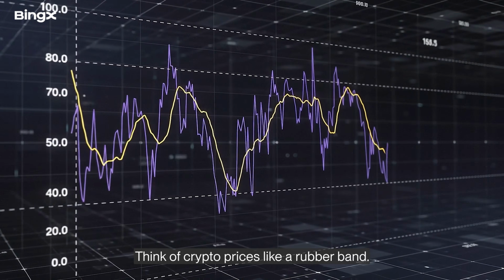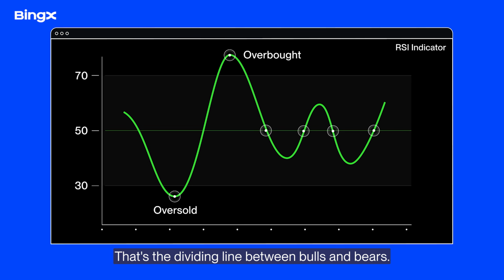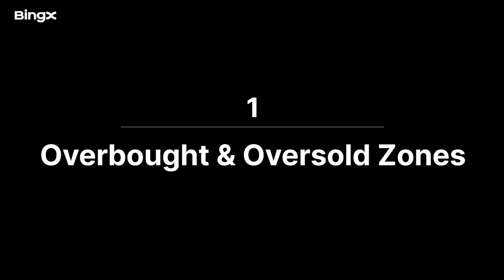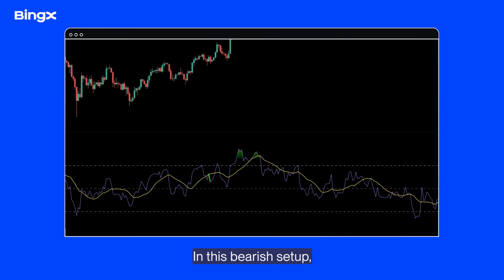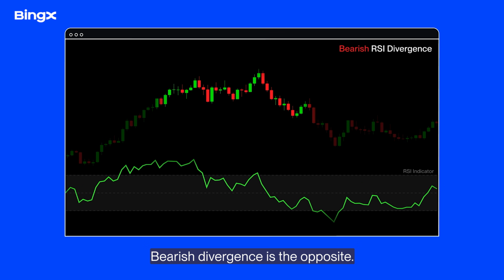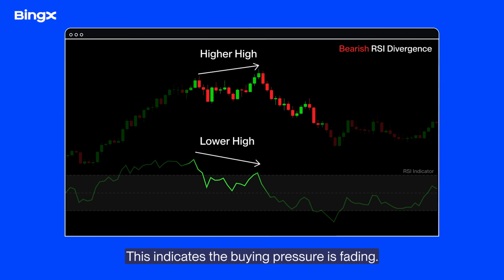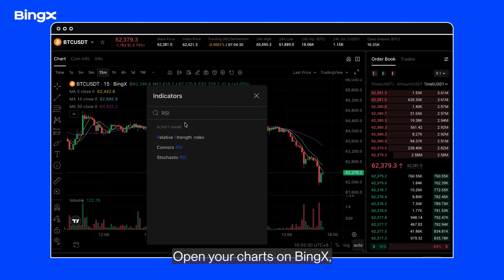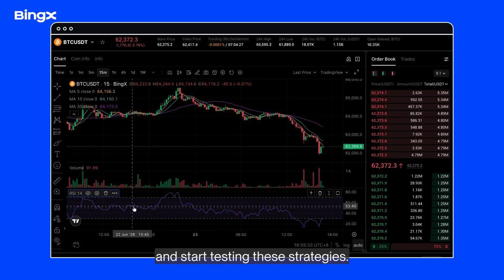How to Use RSI on BingX: Crypto Trading Guide (2026)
Learn how to use the RSI (Relative Strength Index) indicator on BingX to spot overbought and oversold crypto signals, identify trend reversals, and build high-confidence trade setups.

The RSI is one of the most popular momentum indicators in crypto trading. It helps you measure the strength of price movement and identify when an asset may be overbought or oversold. In this tutorial, we break down the RSI from the ground up using real BTC/USDT chart examples on BingX.

Whether you are just starting out or refining your technical analysis skills, this guide covers everything you need to know. We walk through three professional RSI strategies — overbought and oversold zones, swing rejection patterns, and RSI divergence — plus how to combine RSI with MACD, moving averages, and support/resistance levels for stronger trade confirmation. We also cover the most common RSI mistakes traders make and how to avoid them.

In this tutorial, you'll learn how to:
✅ Read the RSI indicator and understand the 30, 70, and 50 levels
✅ Spot overbought and oversold zones on a crypto price chart
✅ Identify RSI swing rejection patterns for trend reversals
✅ Use bullish and bearish RSI divergence to catch momentum shifts
✅ Combine RSI with MACD, moving averages, and support/resistance
✅ Avoid the most common RSI trading mistakes

Chapters:
00:00 - Introduction
00:22 - What is the RSI Indicator
00:43 - How to Read RSI
01:18 - 3 Pro RSI Strategies
03:07 - Combining RSI with Other Technical Indicators
03:54 - RSI Mistakes to Avoid
04:38 - Conclusion

About BingX
Founded in 2018, BingX is a leading crypto exchange and Web3-AI company, serving over 40 million users worldwide. Ranked among the Top 5 global crypto derivatives platform and a pioneer of crypto copy trading, BingX addresses the evolving needs of users across all experience levels.
Powered by a comprehensive suite of AI-driven products and services, including futures, spot, copy trading, and TradFi offerings, BingX empowers users with innovative tools designed to enhance performance, confidence, and efficiency.
BingX has been the principal partner of Chelsea FC since 2024, and became the first official crypto exchange partner of Scuderia Ferrari HP in 2026.